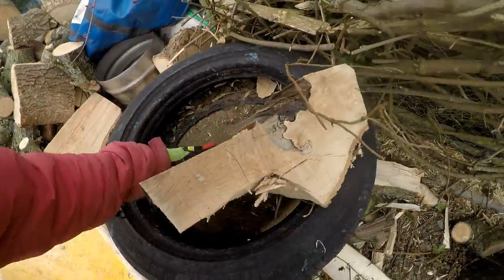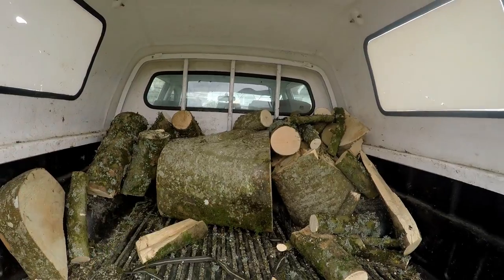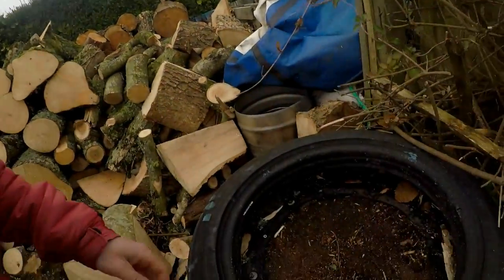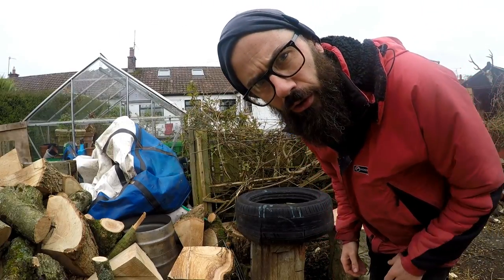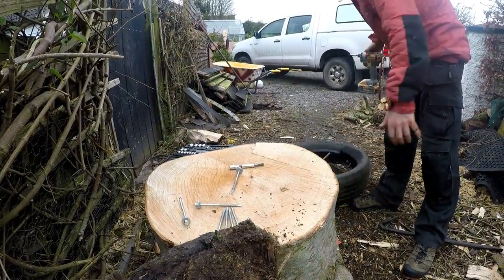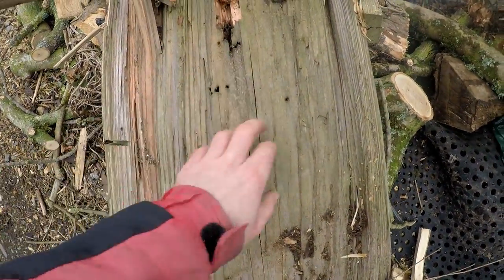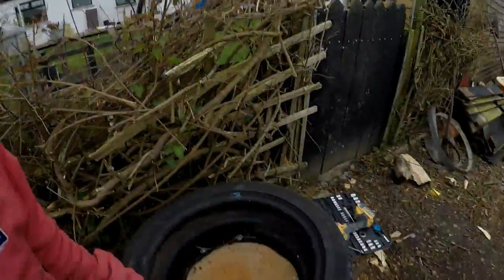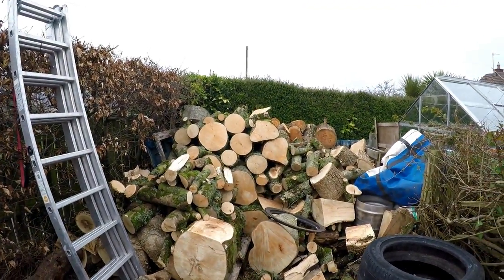New Fire Wood Chopping Block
firewood # splitting firewood
I Have To Split All This Wood - Lets See How Long it Takes
hand splitting Fire Wood
Hand Splitting Firewood For Fun
Husqvarna 365 x Torq Cutting Firewood

This is a little channel about my life and all the things I get up to. so, if you like Chainsaws, Bushcraft, camping, splitting wood, pina coladas, getting caught in the rain… .. no hang on that's a song.
 It can get random at times but hey that's the way it goes.

having the right chopping block is essential , not to big or not too small
Running a 24 inch Bar on the Frankensaw.